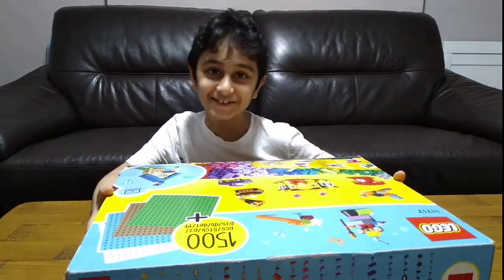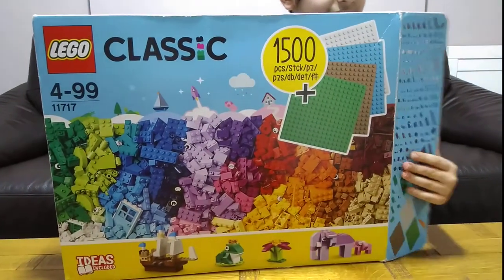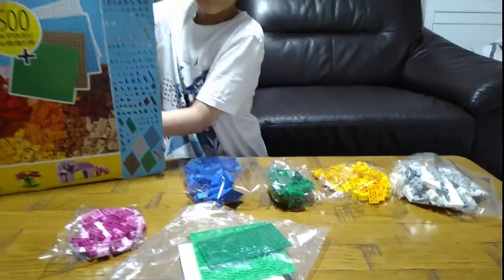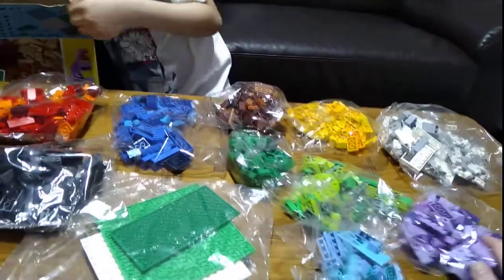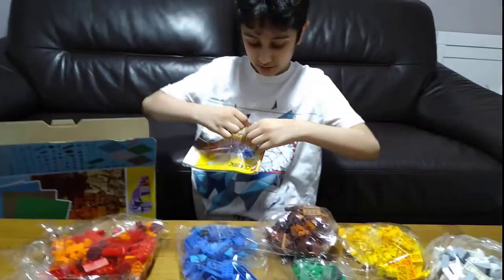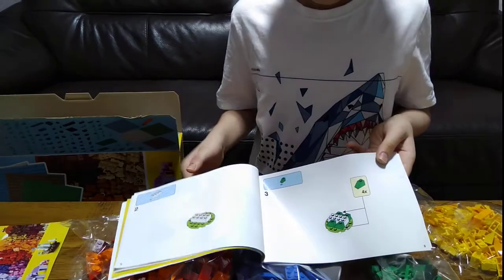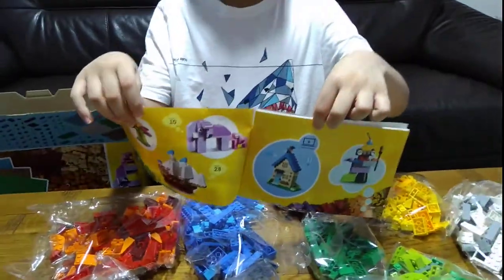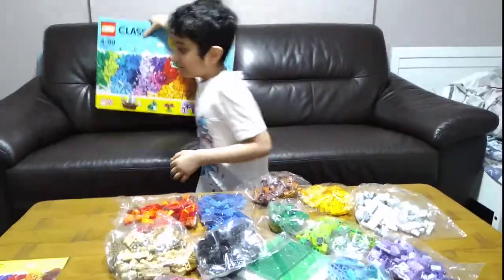My amazing new large1504 pieces Lego classic 11717 set